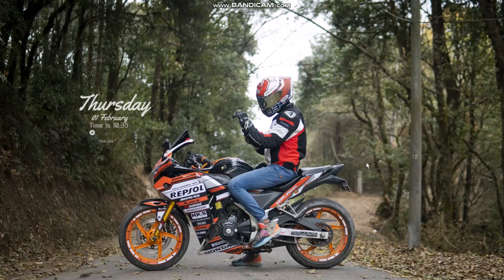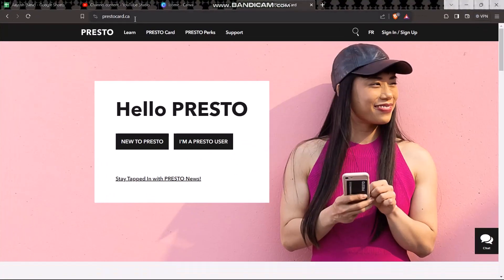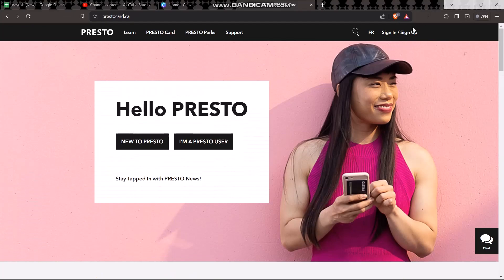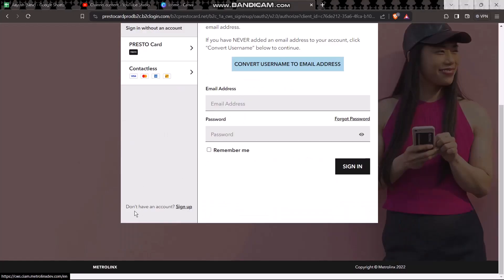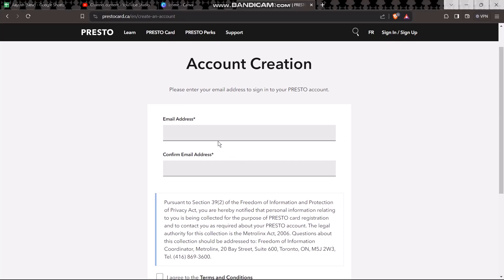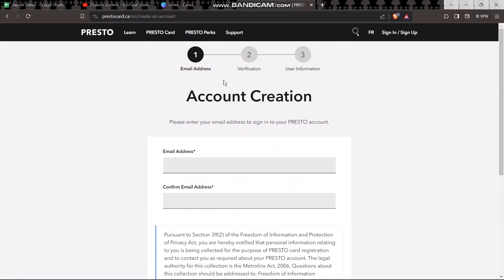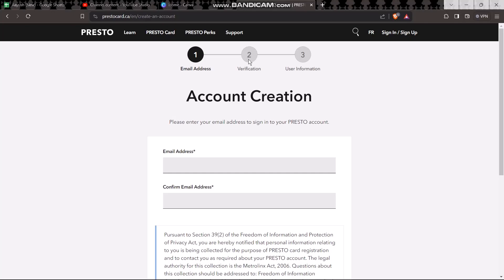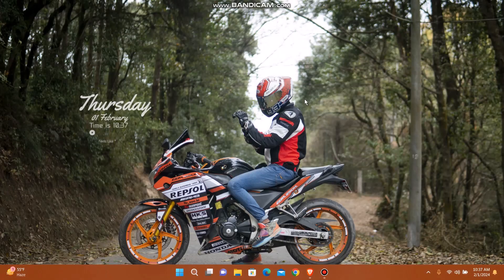How to Register a Presto Card !! Register Presto Card Online - 2024 !! Presto Card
Want to know How To activate a presto card but don't know how?
This quick video will guide you to activate a presto card

So, in this few simple steps you can successfully activate a presto card

Timestamps :
00:00: INTRODUCTION
00:14: OPEN PRESTOCARD.CA
00:26: SIGN IN/UP FOR PRESTO CARD
00:36:  FILL UP THE REGISTRATION FORM